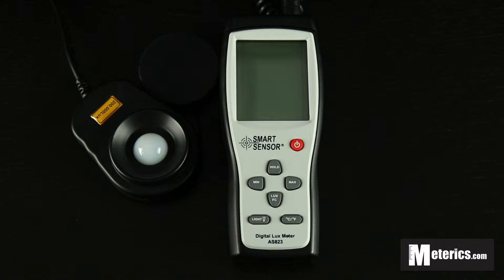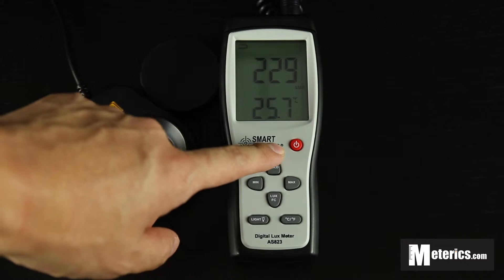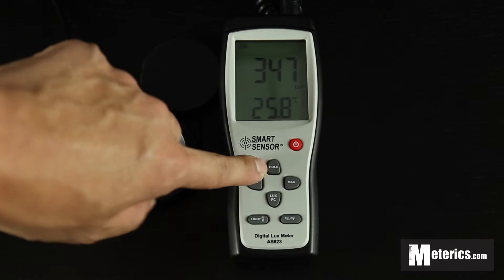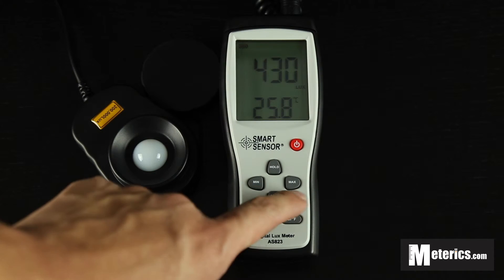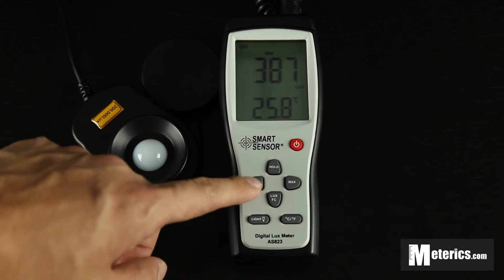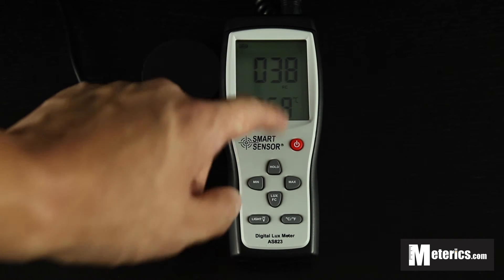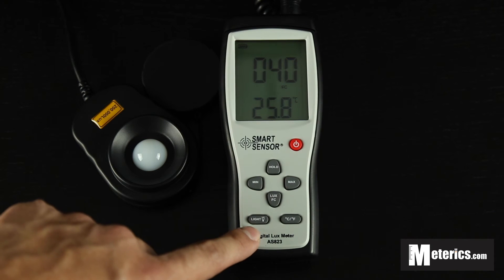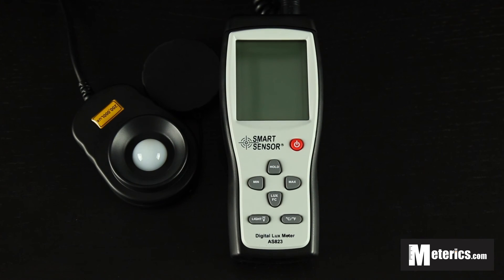Smart Sensor AS823 Digital Light Lux Meter Review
This is a review of the Smart Sensor AS823 digital light / lux meter from Meterics.

Video Transcript:
Hi everyone, today i;ll be showing you how to use this digital lux meter, its from Smart Sensor and the model number is AS823. Before we start as you can see it has a removable sensor, this is the sensor and you basically plug it in on top of the meter here. Let's the meter on, just click that once and as you can see straight away you get readings. The top part we have the lux measuring the light and the bottom half is the temperature so basically this meter actually comes with a built in thermometer. The first button is the HOLD button, if you press that as you can see the numbers are actually fluctuating right now so if you hold that it's basically going to hold all the readings and they'll stop jumping around. Press that again and it's going to keep jumping. On the left and right we have the MIN and MAX. If you press that you'll see MAX on top there and that means its only going to show anything above this so basically the maximum reading for each session. Same thing with the MIN if you press that you'll get the minimum reading in real time so press that once again and your back to normal. The forth button is the FC and LUX these are the light units which you can select from. Right now it;s actually on Lux if you prefer Foot Candles (FC) just press that once and it'll go to FC. Also the last two buttons here are very straightforward, this once shows Fahrenheit and Celsius, this is basically the unit button for temperature depending on if you prefer Celsius or Fahrenheit you just press that to switch between those two and Last but not least it comes with a back-light. It's a very green and bright back-light so perfect if you are measuring in darker surroundings or during night times just press that and there you go. Once your done and you wanna turn it off just press this Red button again and your good to go! Hope you found this video useful and I'll see you guys again next time. Thank you.